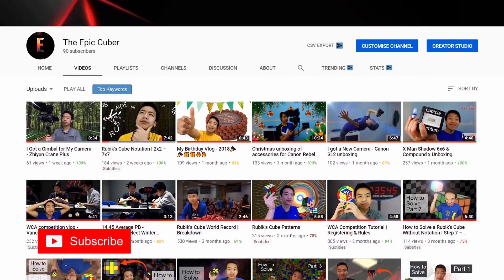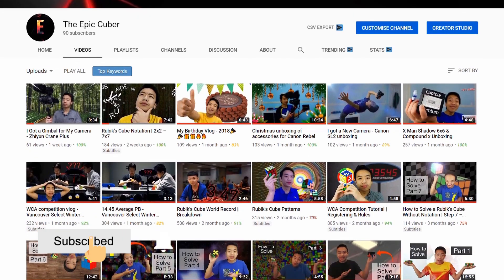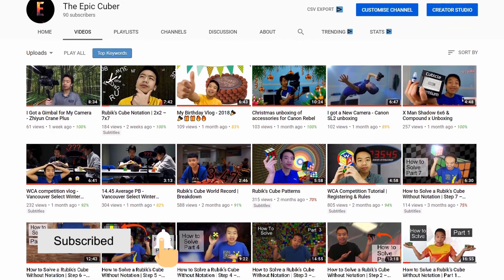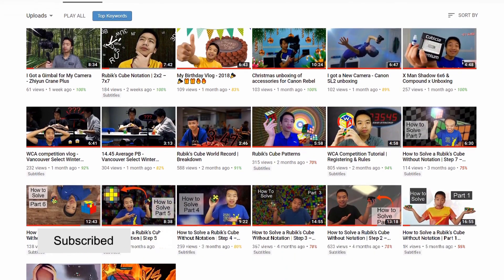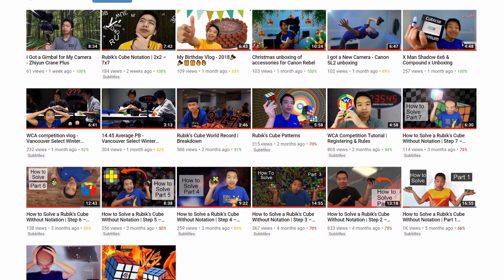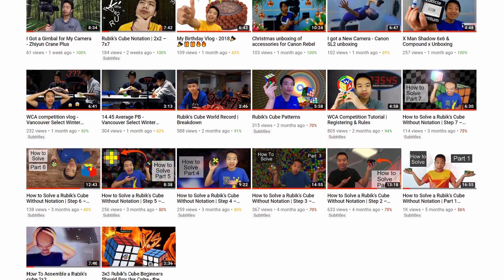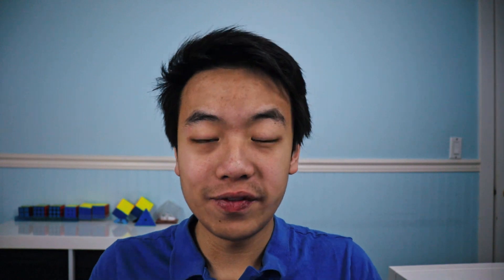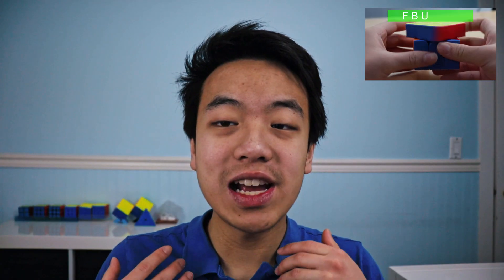Fridrich Method Tutorial for Beginners - CFOP method Tutorial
In this video, you will learn how to solve the Rubik's cube with the Fridrich method or CFOP.😄😄🔥🔥 Make sure to learn notation before proceeding

Time Stamps
Important info: 0:46
1 - Cross: 1:59
2 - First Layer: 3:35
3 - Second Layer: 6:05
4 - Yellow Cross: 8:09
5 - Yellow Layer: 9:20
6 - PLL Corners: 11:09
7 - PLL Edges: 12:04

In this video I the Epic cuber, Andrew, will teach the fridrich method for beginners or known as the cfop method for beginners. Therefore you will learn the fridrich method tutorial for your rubik's cube and knwo how to do cfop.